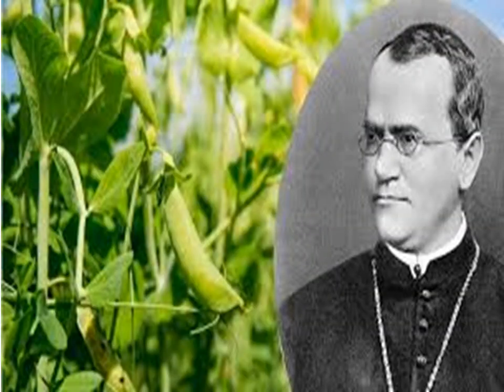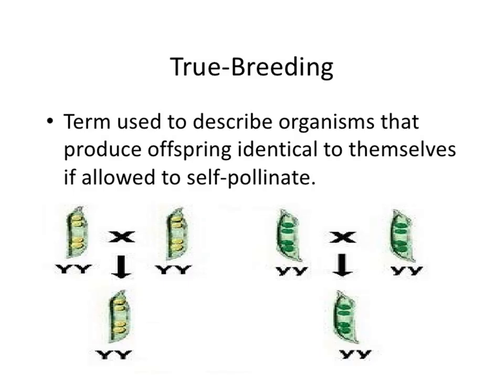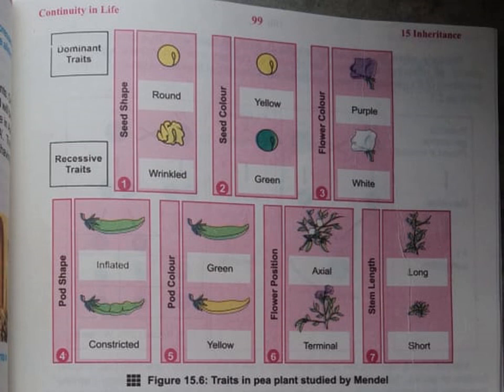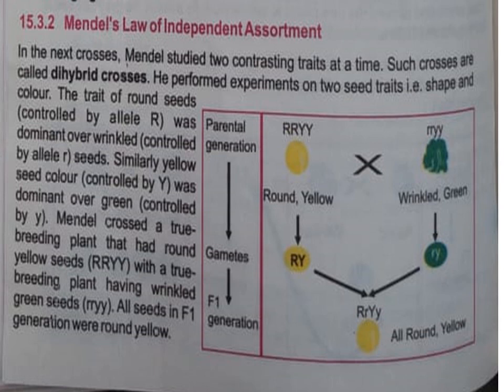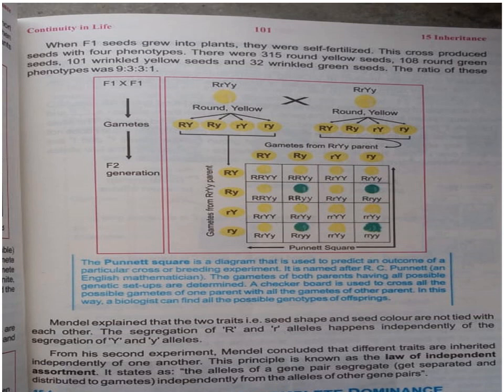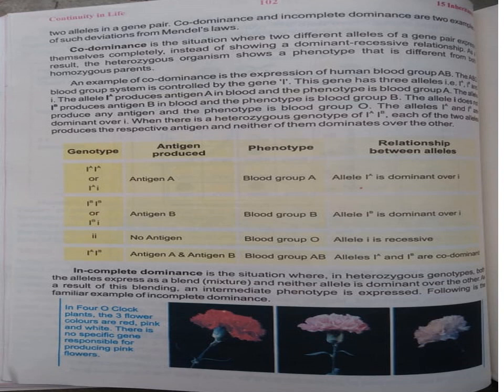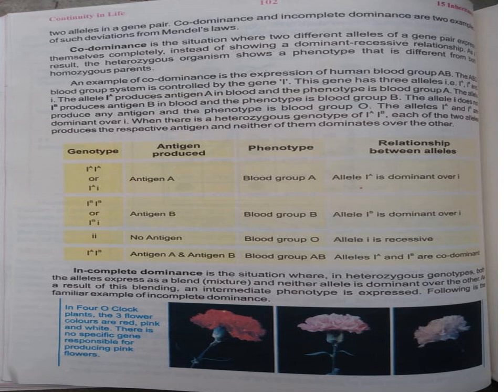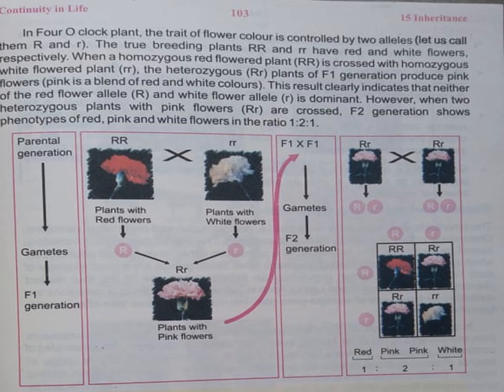Mendel's Laws of inheritance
Mendel's laws of inheritance#law of independent assortment#monohybrid cross#dihybrid cross#homozygous#hetrozygous#true breeding#homozygous#